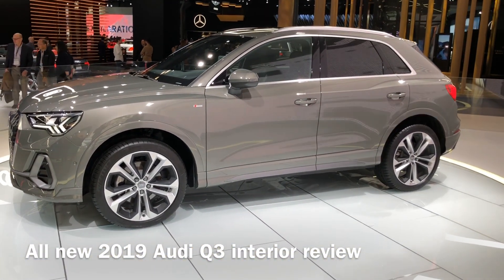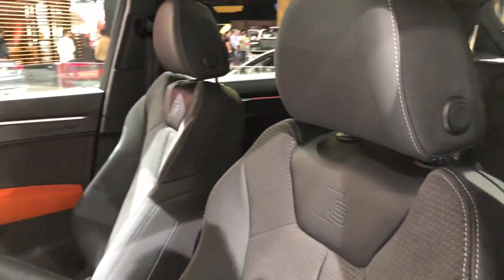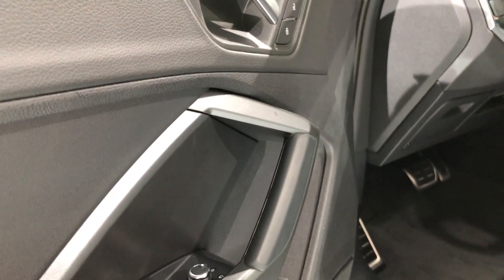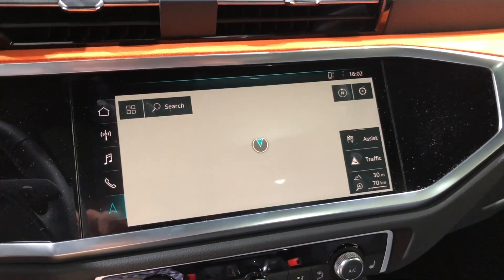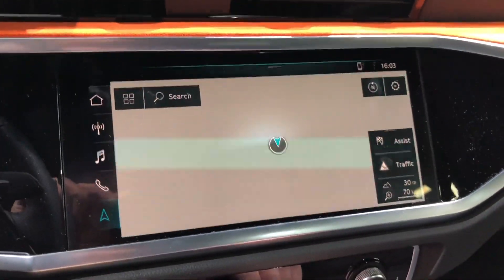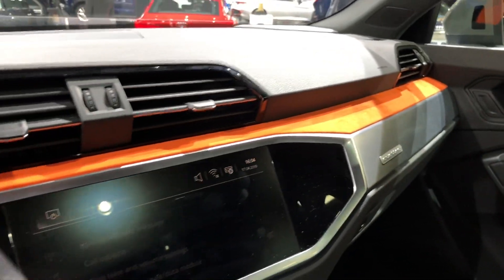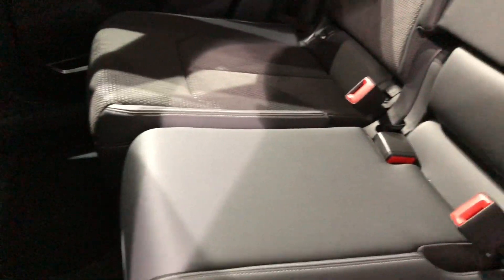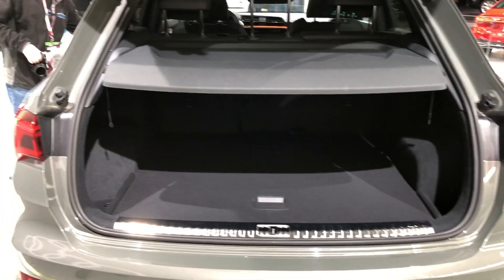All New 2019 Audi Q3 Interior Review! (Next Gen)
A detailed review of the all new second generation Audi Q3 Interior! Enjoy!